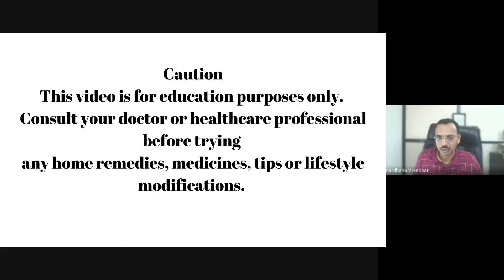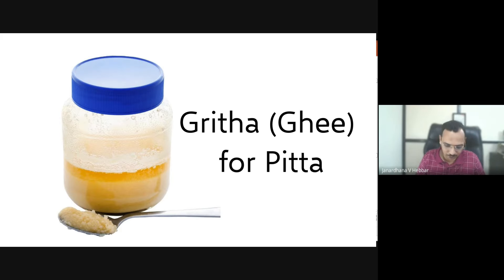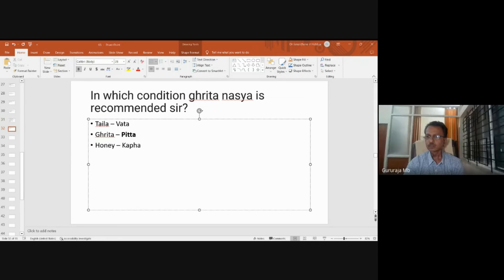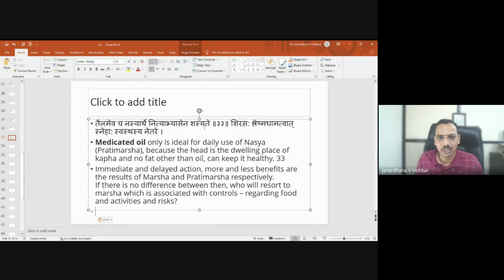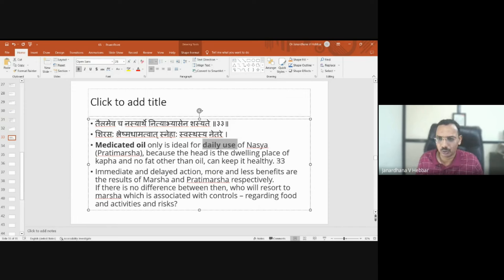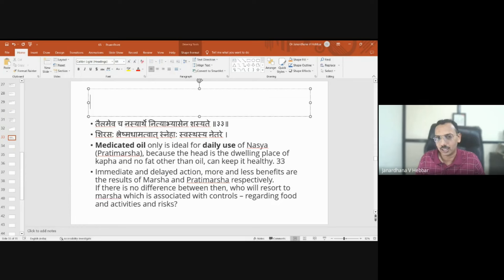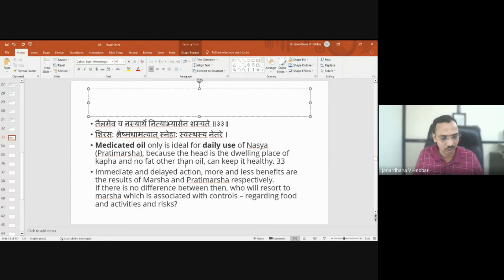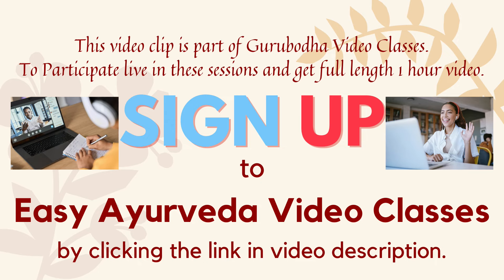Ghee for Nasya| Ghee nasya benefits| Ghee pitta dosha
This video clip is a part of Gurubodha Video Classes.

Buy Tridosha Made Easy Book in Spanish Language
El corazón de los doshas: Nuevo libro

Buy our new course on Marma Therapy Part 1

Master ECG in one week. Sign up for video course
Contact Dr. MB Gururaja BAMS MD (Ayu)
Contact Dr. Raghuram YS BAMS MD (Ayu)